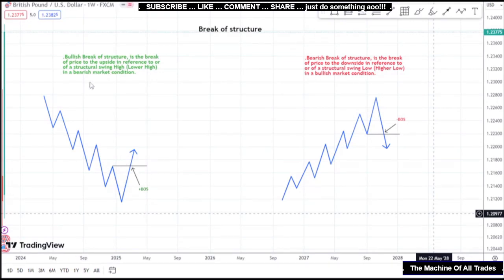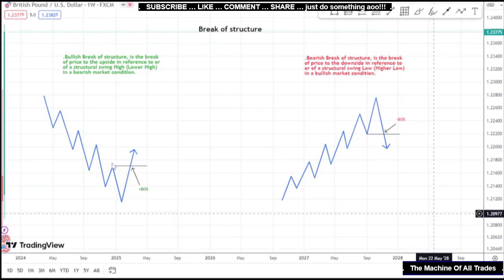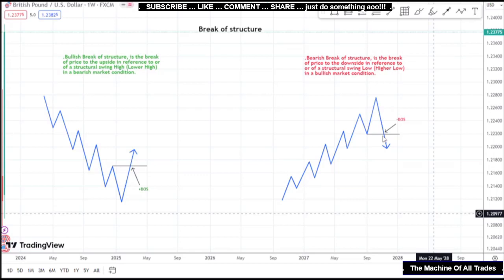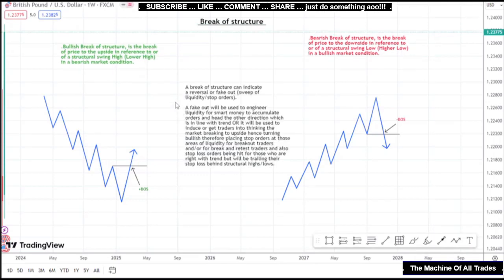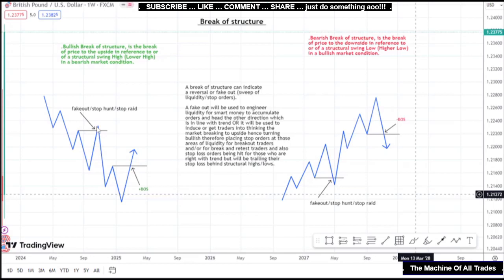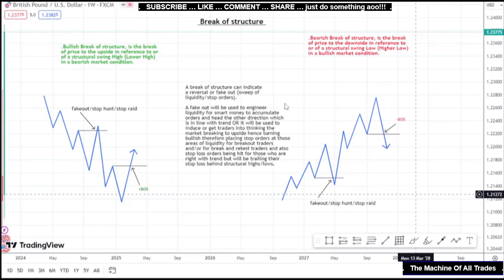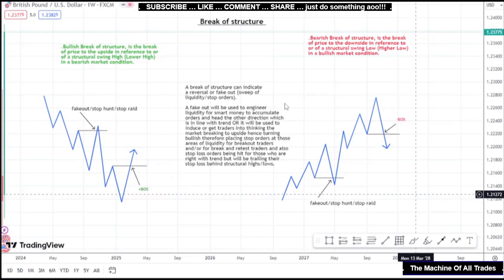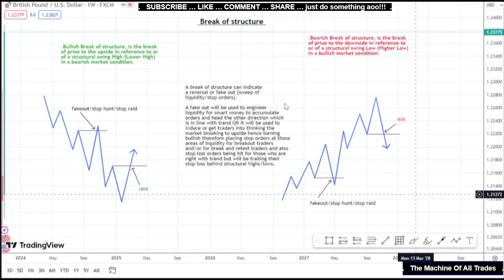Break Of Structure Part 1 | How Smart Money Algos create this BOS and why?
In this video am going to;

1. Define what is a Break Of Structure (BOS)?
2. Describe what BOS is and how it happens?
3.Defined and Described the different kinds of BOS
4. Gave Examples and explained further.